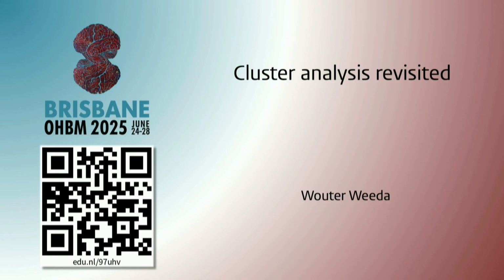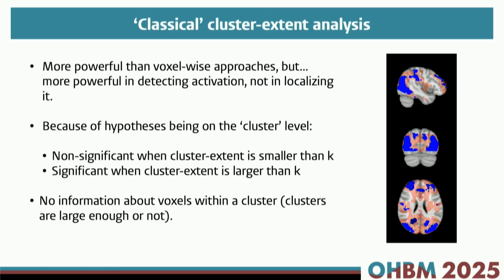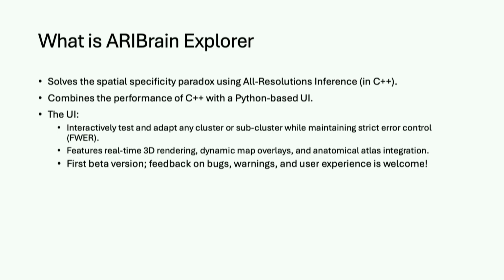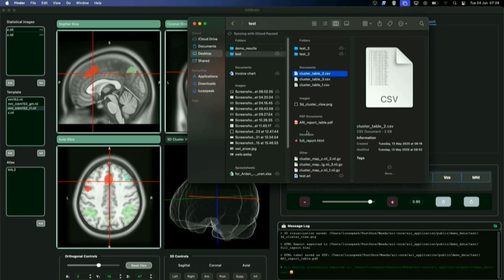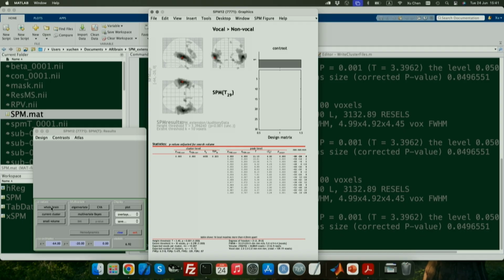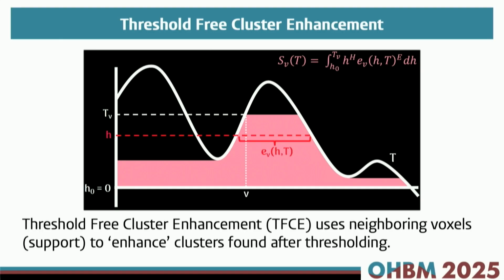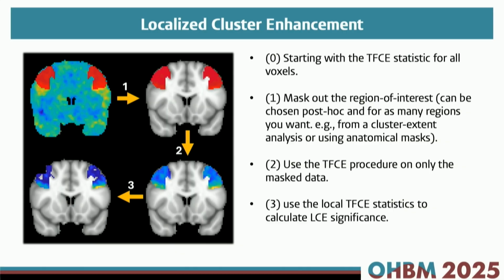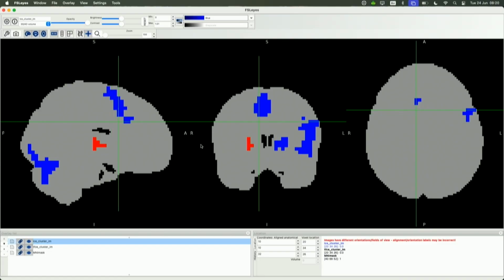OHBM 2025 | Educational Course | Where is my signal? Spatial information in fMRI analysis | Part 3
Session: Where is my signal? An interactive course on incorporating spatial information in fMRI analysis
Part 3
Title: Localized Cluster Enhancement (LCE): improving Threshold Free Cluster Enhancement (TFCE) for better localization of brain activity .